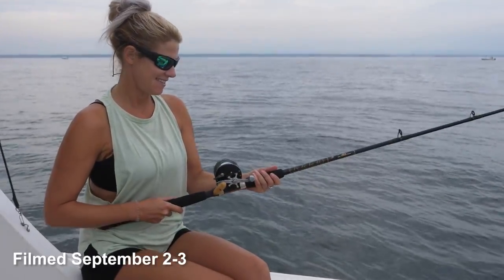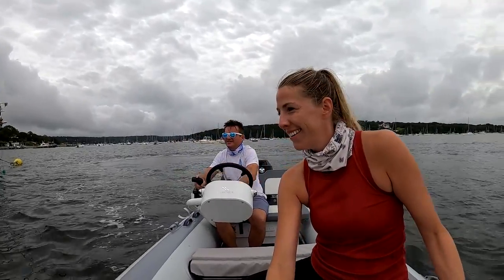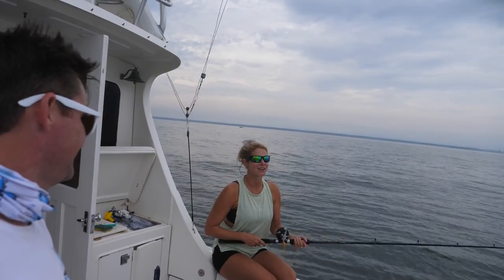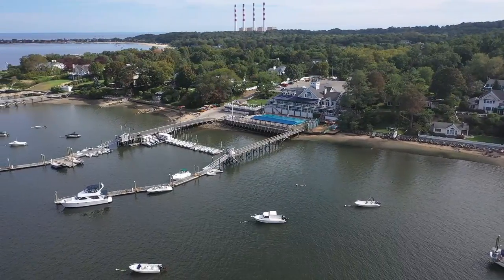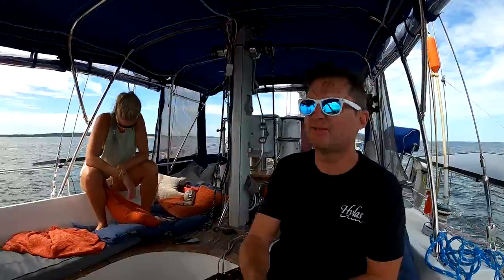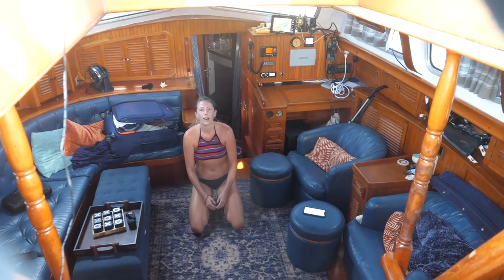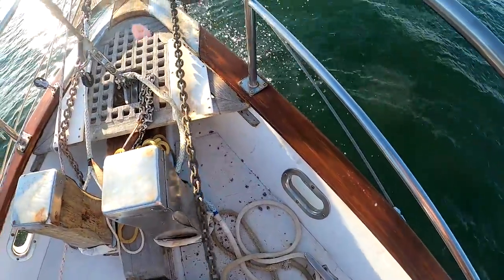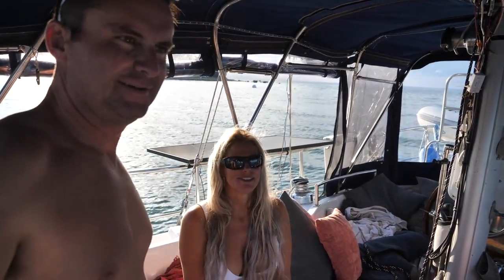300k Subscribers Celebration! - S6:E09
We sail up long island sound and celebrate reaching 300,000 subscribers on Youtube!